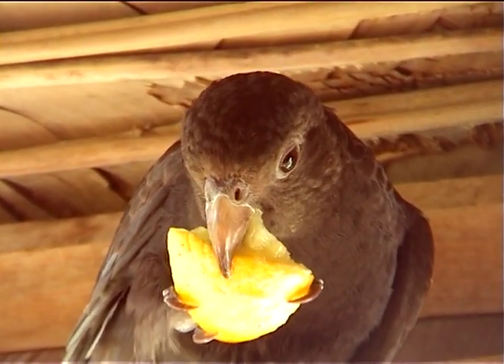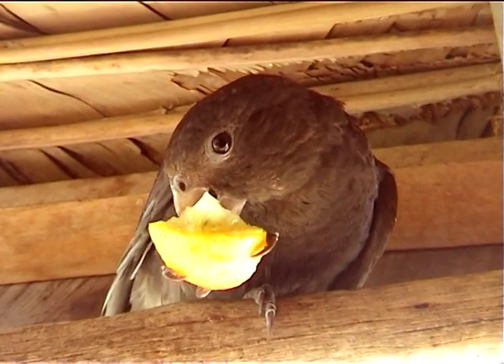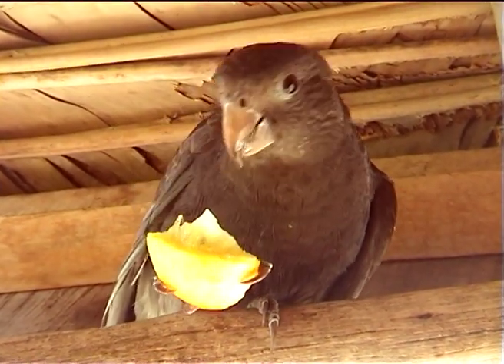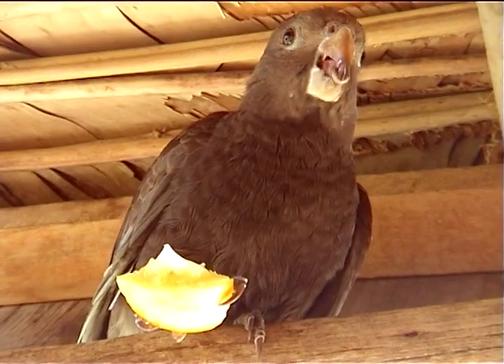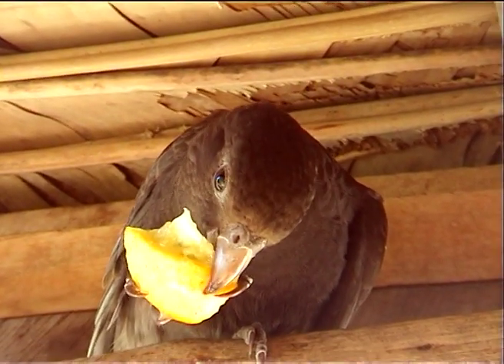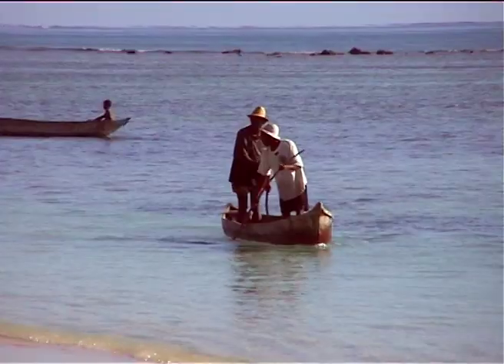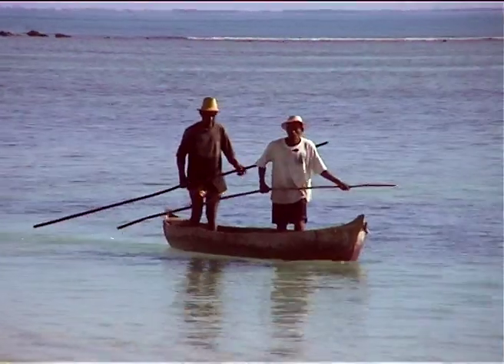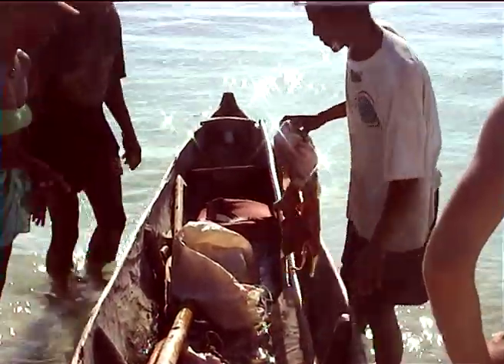Robert Rossi - "Retour à l'Île aux Nattes" (Madagascar)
Madagascar 2001 - Images et montage : Robert Rossi - Commentaires : Bernard Ribet - Avec : Cathy Caillol